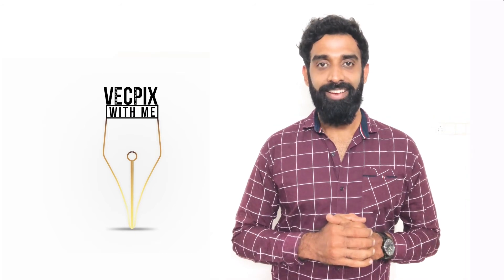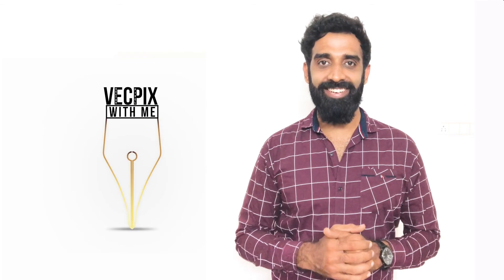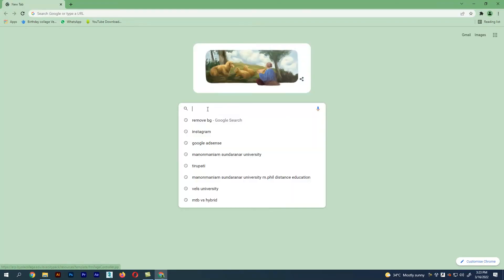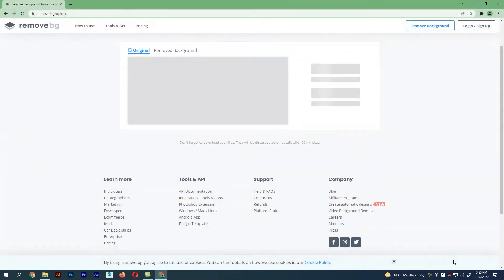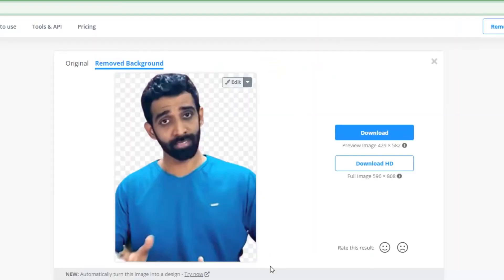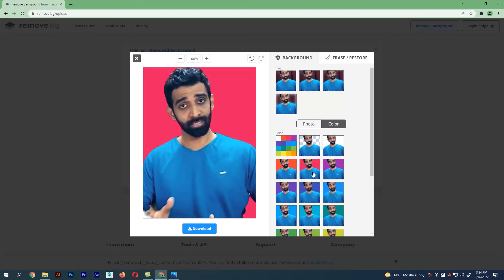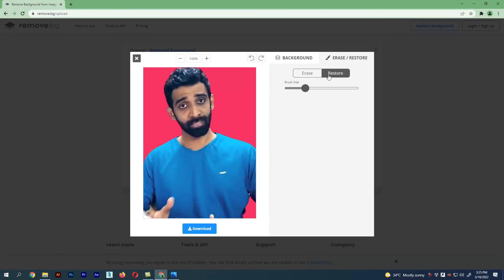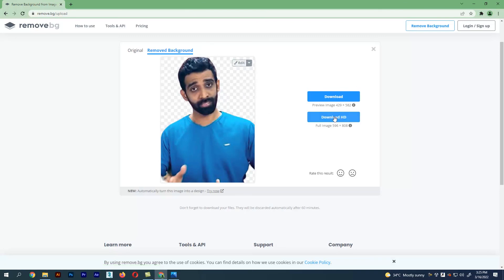remove background in seconds using a site | Removebg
Make-up artist / Content Writer
Certified Bridal Makeup Artist | Stylist |
📍open to travel
💌 Dm for Bridal Bookings/shoots
Bridal makeup with Bridal styling!!!
Enhancing U & Ur Soul♥️

Hi
Are you running an online business!?

Is Photo editing is your major struggle?

Wanna display your product aesthetically to reach your clients ?

Today I'm going to share a quick and easy image editing method that easily removes any kind of background
And it is very simple to access!

You don’t need any Photoshop or other editing apps
Just google and type remove bg the internet

As I mentioned, this is absolutely a user-friendly site and its available online. This site can remove any kind of background and makes your pictures more attractive and outstanding..

Do watch the video & support.